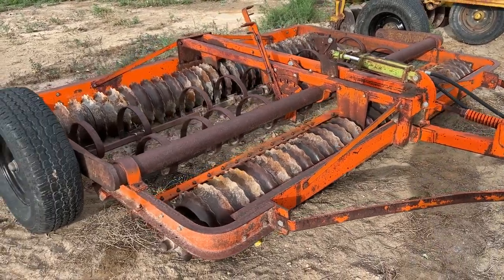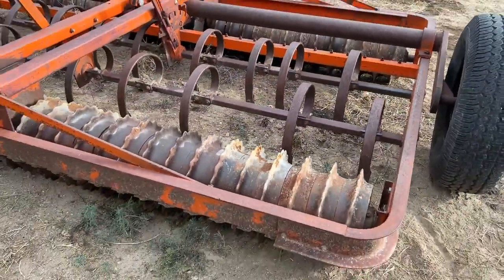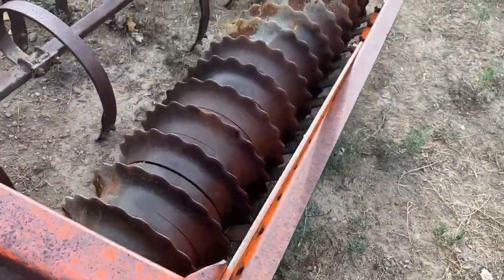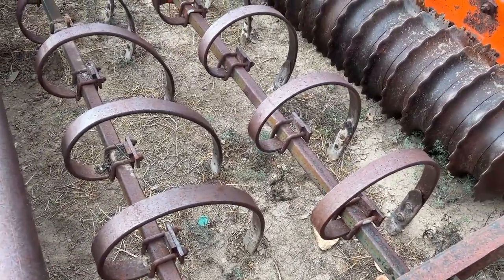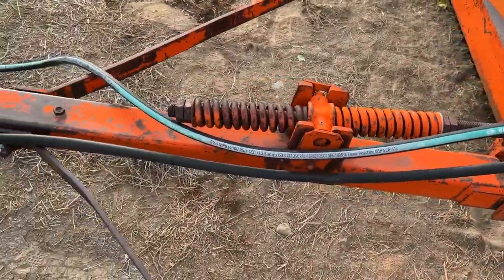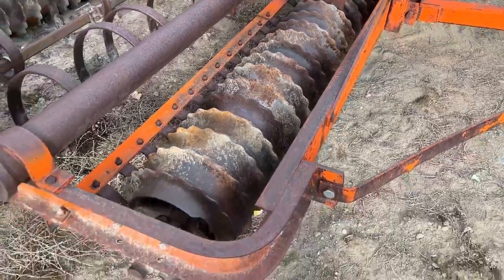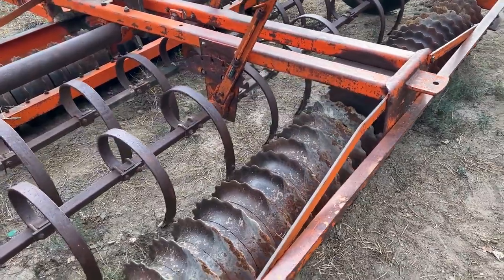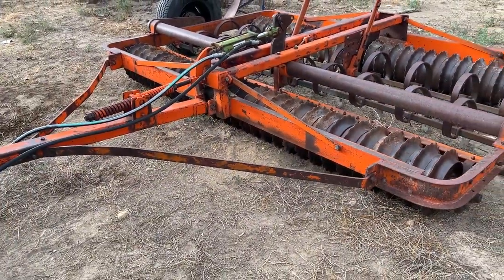BEAR CAT 10 For Sale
Please read sales tax and loadout information before bidding.

Unsure of exact make and model but I think this is a little Bear Cat 10' rollerharrow.  The rollers on the front and back both look to be in good shape, all of the C-shanks are there and in good shape.  There are a few points that need to be installed on some of those shanks.  The frame is in good shape, I didn't see any breaks or welds on the frame.  The hydraulic cylinder is good and lifts the rollerharrow up without any leaks or issues.  Both tires have been replaced with good, used tires.  Overall this is a good little rollerharrow.

Additional questions can be directed the to the auction company or to the owner during normal business hours.  The owner can be reached at 970_250_4814..  Loading assistance is available with at least 24 hours advance notice.
SALES TAX:  Sales tax at the rate of 5.27% will be added to the purchase price of this item unless the buyer claims this as an ag exempt purchase and completes the Colorado ag exemption affidavit which will remove all sales tax.